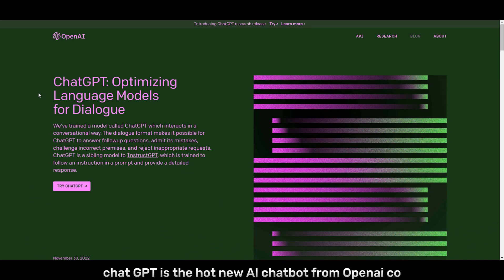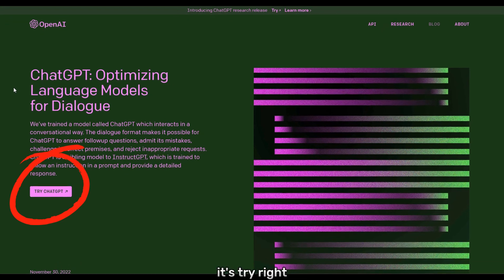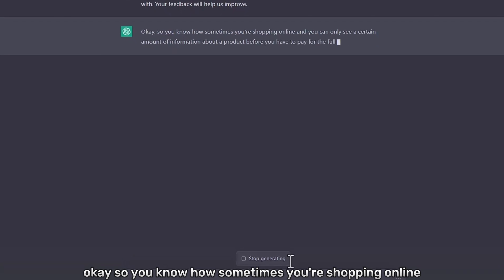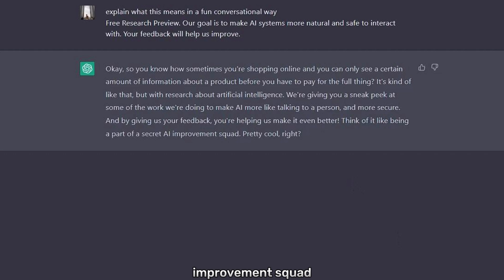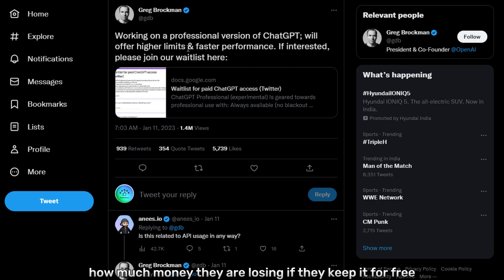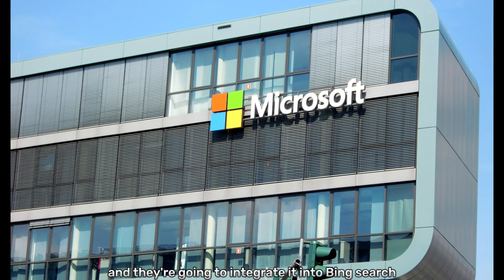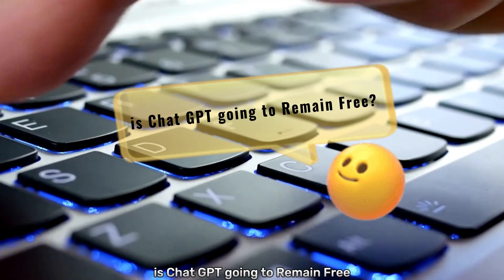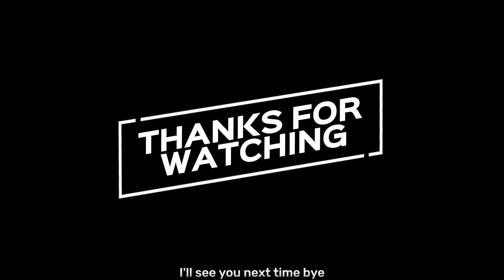Is Chat GPT really free?🤖- What is Chatgpt professional ?💰(Paid version)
Gpt 3 content detector ➡️ (run through this tool before you publish content on your website to avoid Google penalty)

Is Chat GPT really free?🤖- What is Chatgpt professional ?
ChatGPT is a free, open-source language model developed by OpenAI. However, there is also a paid version called ChatGPT-Professional which is available for more advanced use cases such as in enterprise settings. It is not clear if ChatGPT will always be free, as it is a research project and may evolve over time.

Is Chat GPT really free, What is Chatgpt professional, will chat gpt be free forever, chat gpt,chatgpt, artificial intelligence